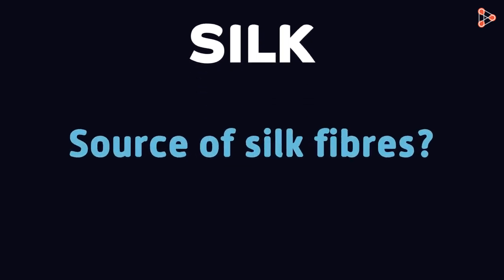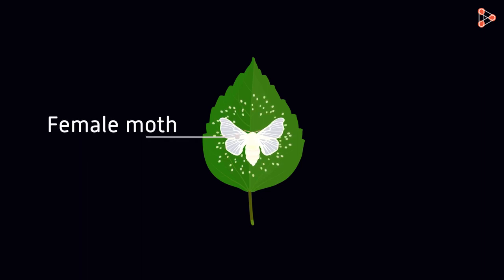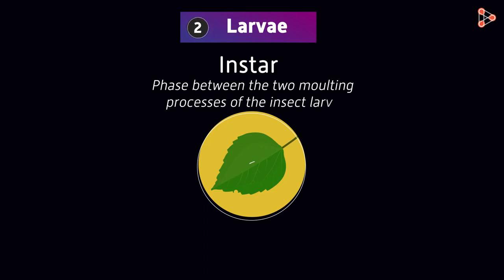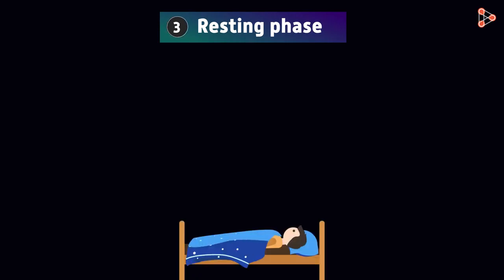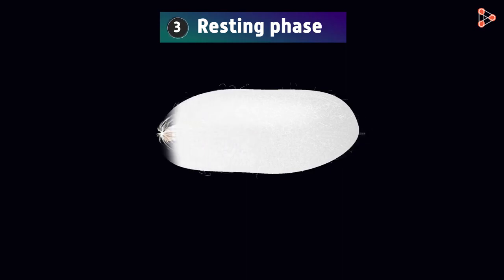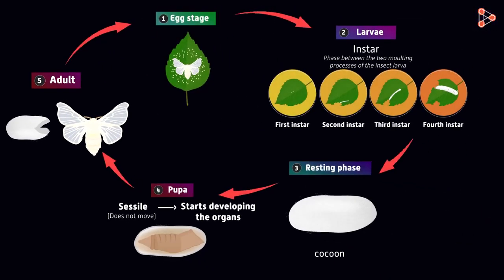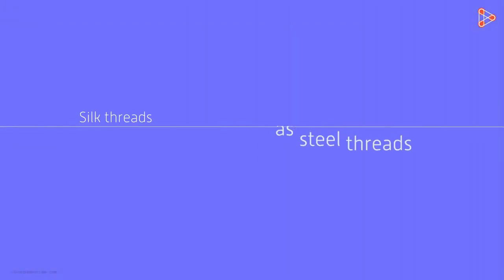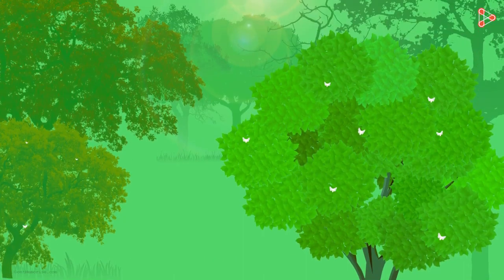Silk and Silkworm Fibre to Fabics Don't Memorise